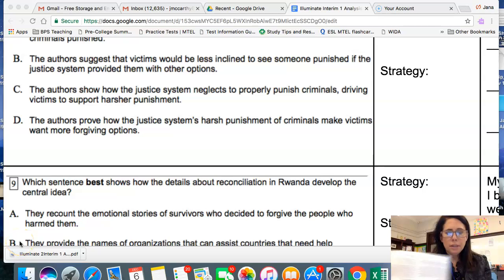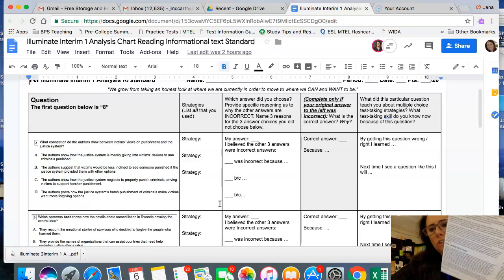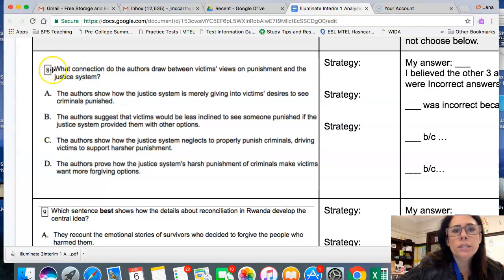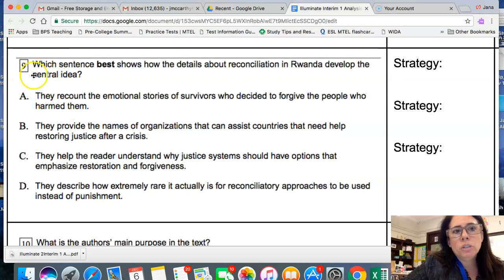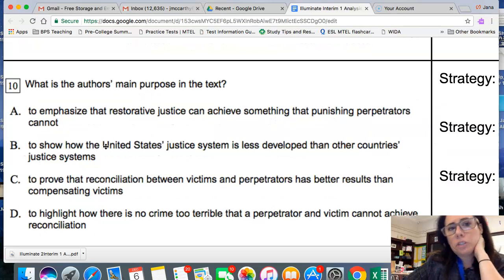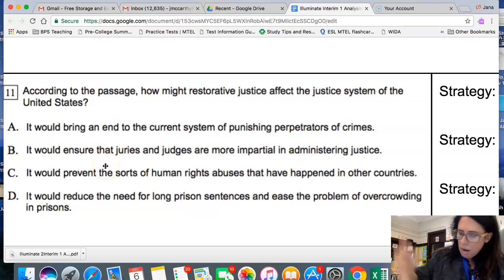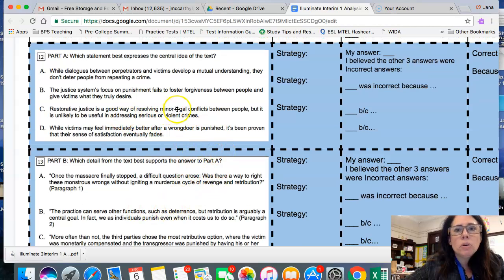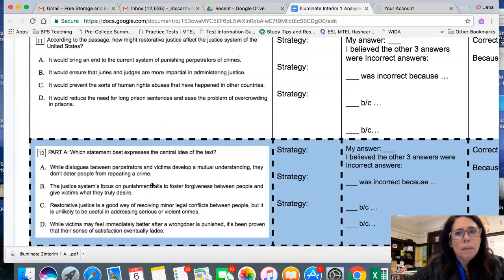Informational Text Questions